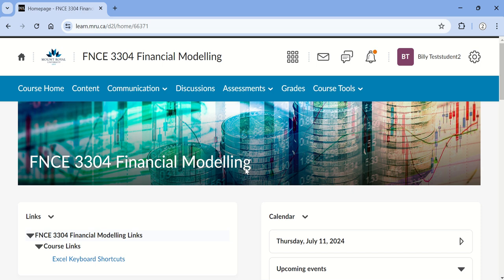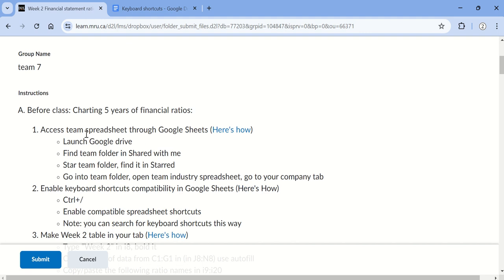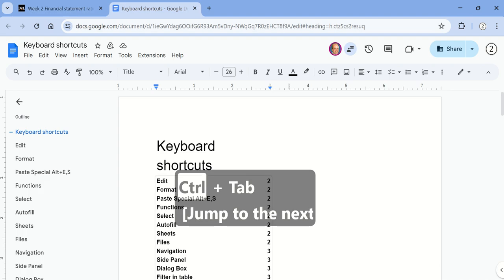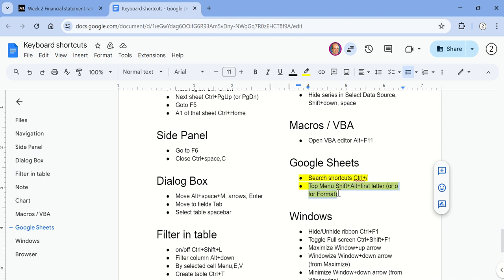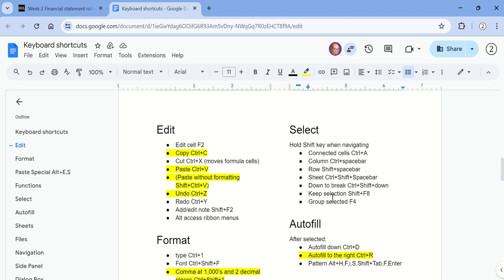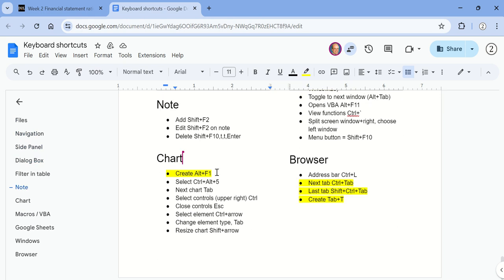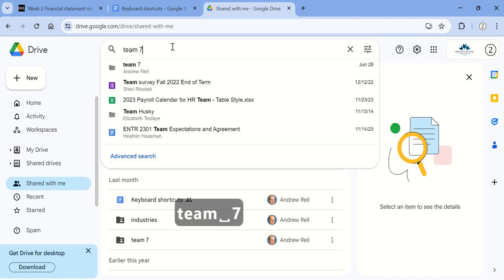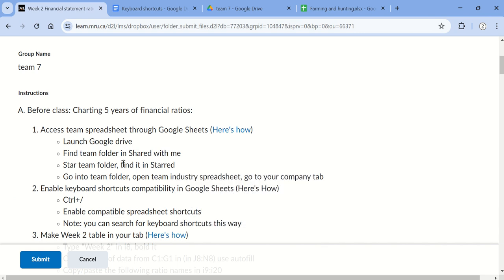Week 2 part A step 1 open spreadsheet